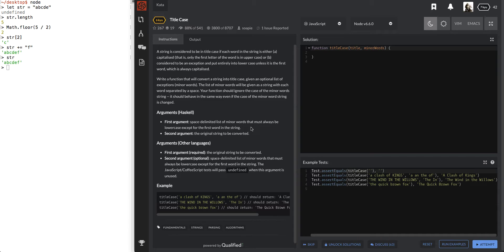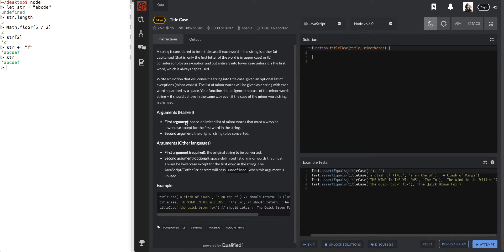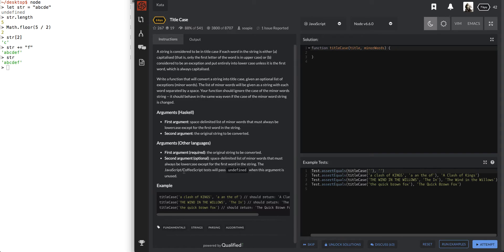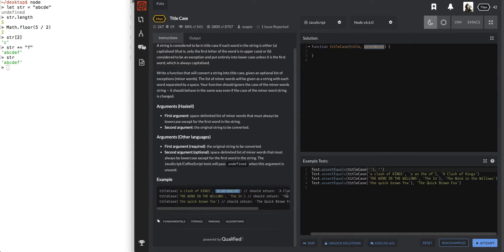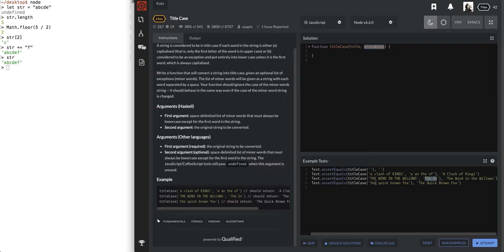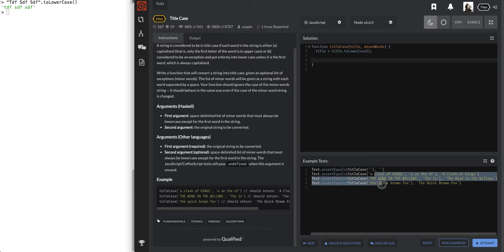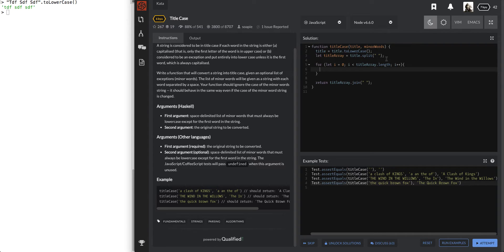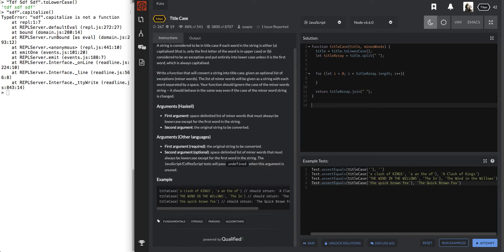Code Wars Javascript Tutorial Title Case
Code wars problem Title Case in Javascript